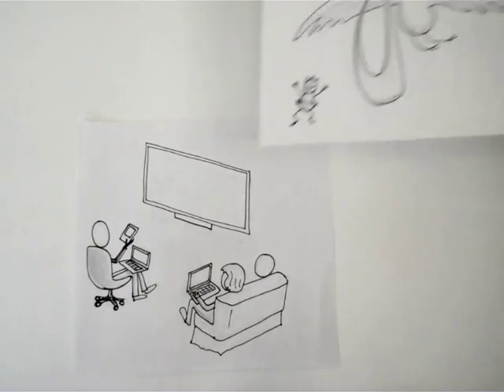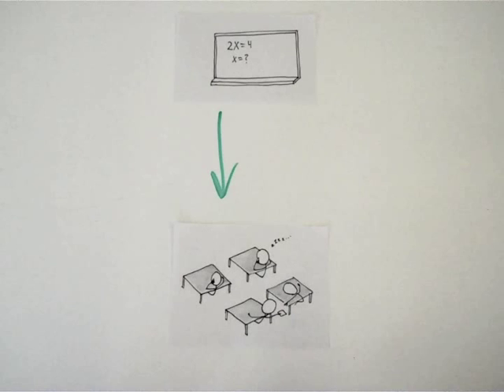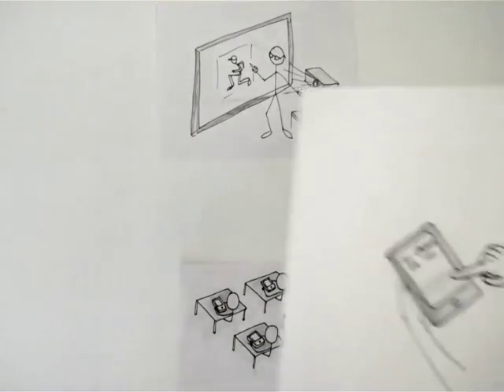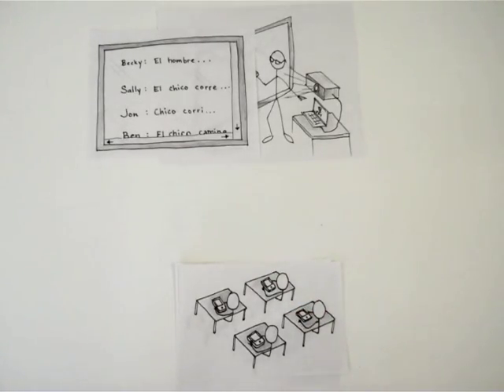Socrative Intro Video 2.m4v